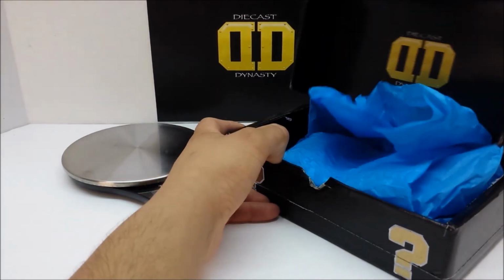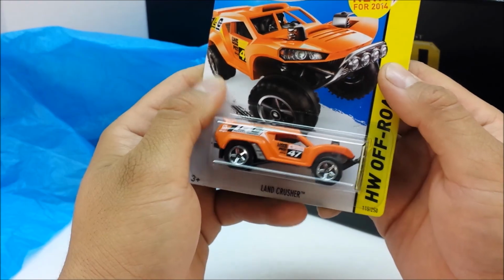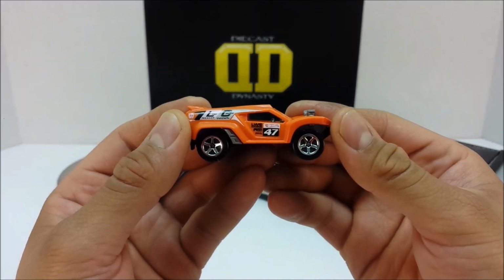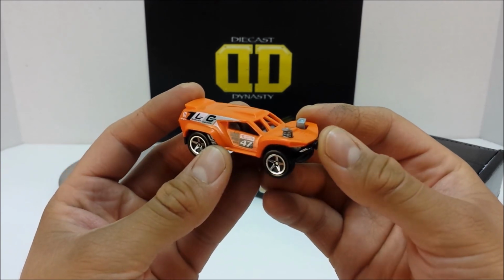Hot Wheels Land Crusher Unboxing, Review, and Test Drive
Welcome to your Wednesday dose of Diecast Dynasty! Today, I unboxed, test drove, and reviewed a very well done, totally awesome trophy/rally truck!

Today's car: Land Crusher
Set: HW Off Road
Collector # 115/250